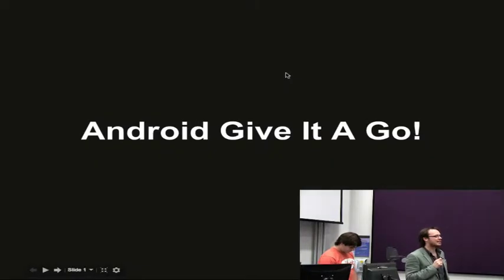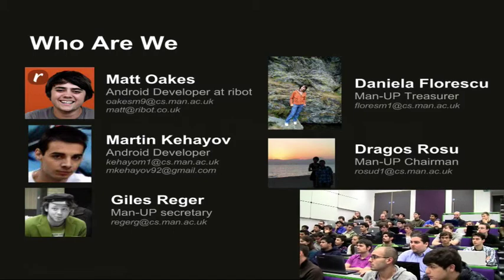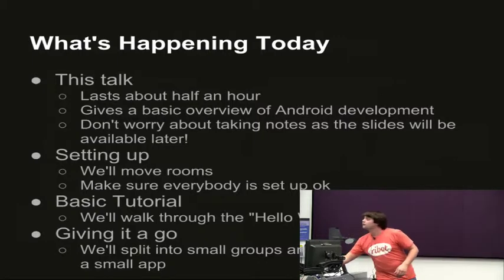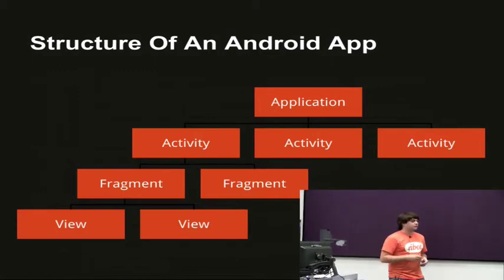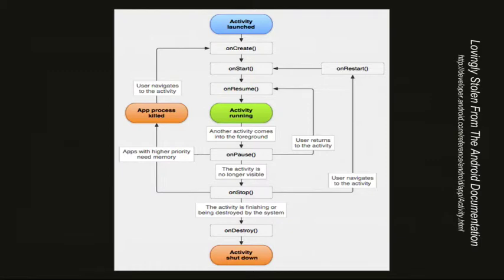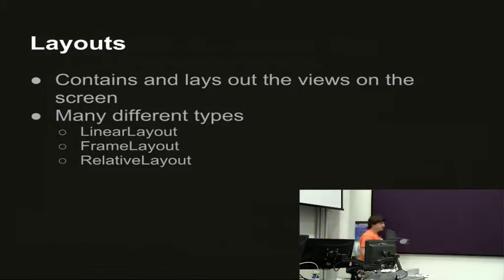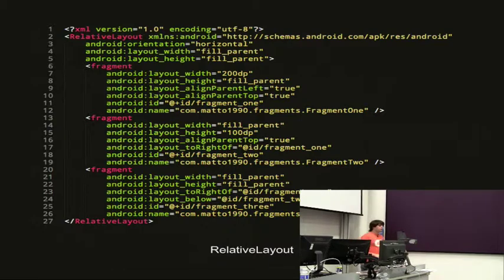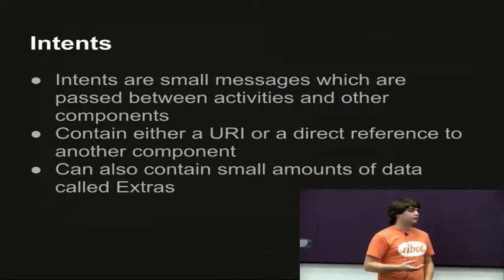Android Talk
Matt Oakes (CSwIEy3) talks about how to get started with developing applications for Android.